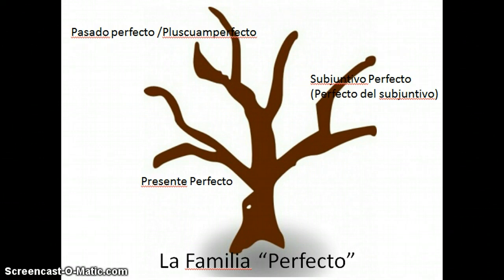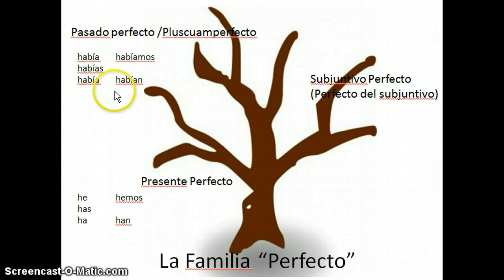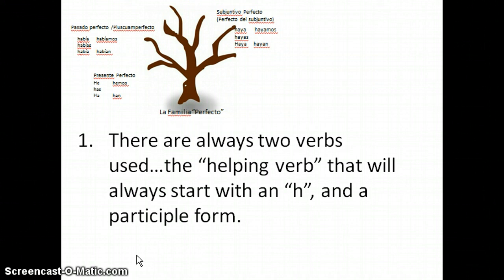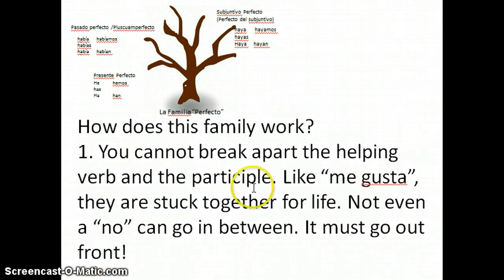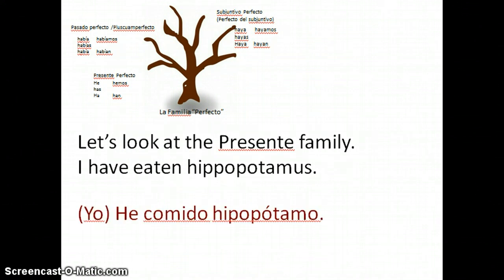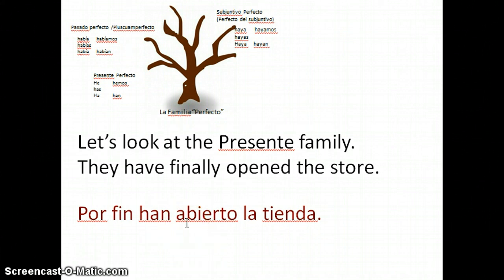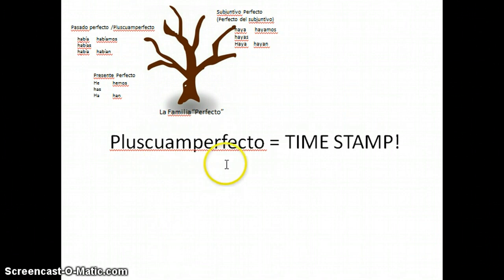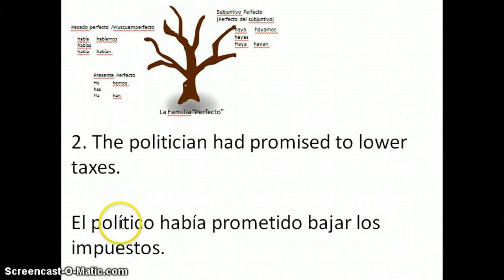SPAN 3 Cap 5 present perfect/pluperfect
perfect family video